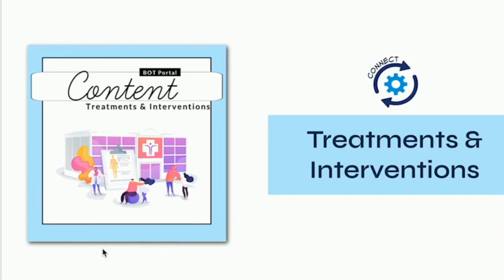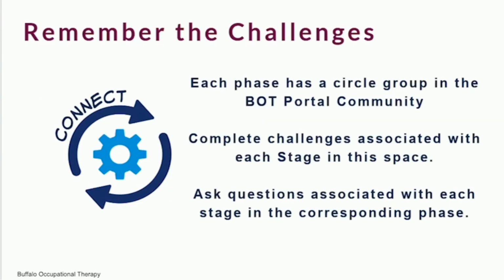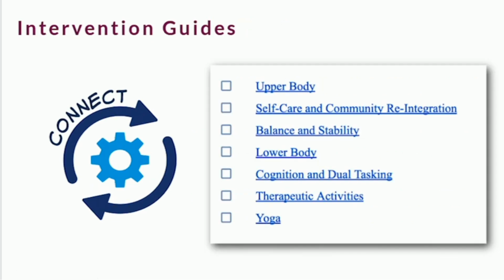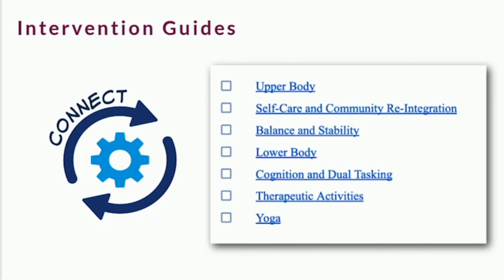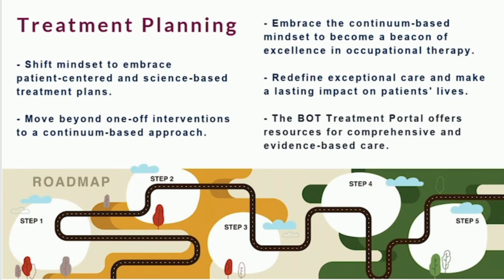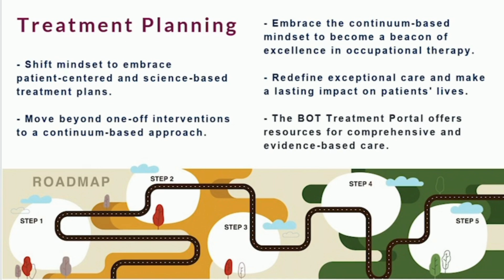Phase 1 Stage 3 Treatment Planning and Interventions - OT Clinical Jumpstart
Phase one, stage three treatments and interventions present challenges that can be found in various resources such as the community group, guidebook, or PDF checklist. The bot portal offers intervention guides based on different categories, while treatment planning involves adopting a continuum-based approach and including occupational and clinical profiles. Balancing client-driven and science-based approaches is crucial, and embracing a continuum-based mindset allows for a holistic perspective. The treatment portal provides resources for comprehensive and evidence-based care, and encourages sharing and discussing treatment items to enhance interventions. Thank you for taking the time to watch the Buffalo Occupational Therapy channel! It means so much to me.

This and all other videos, along with printable resources for occupational therapy practitioners, can be found in the BOT Portal!  By joining the BOT Portal: Occupational Therapy Practitioner Resource site, you can access these videos and so much more!